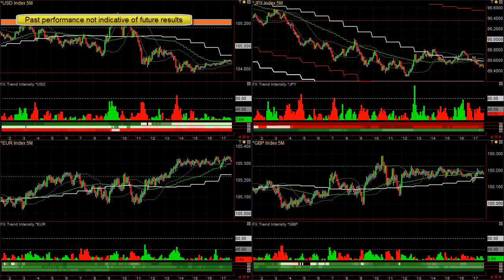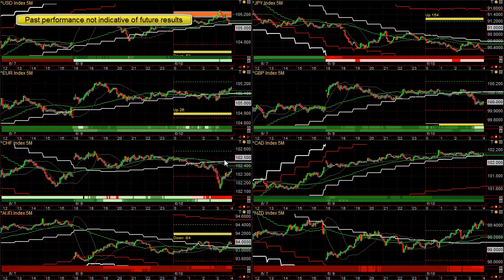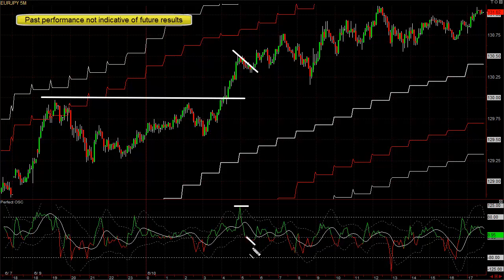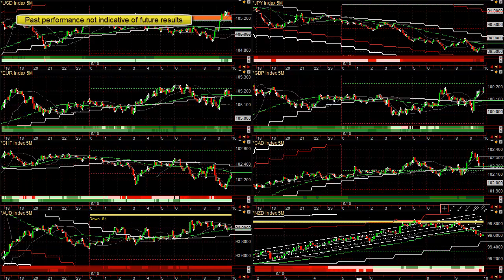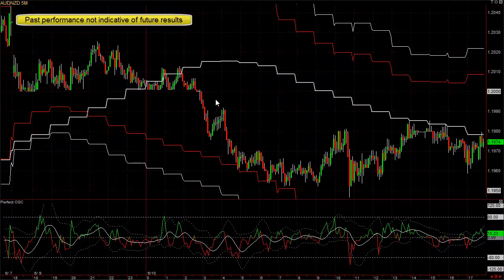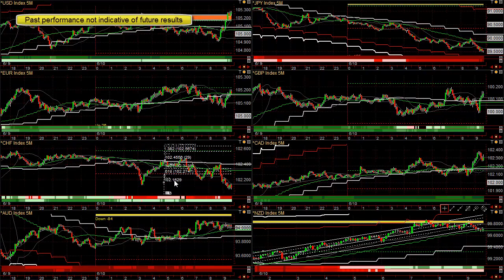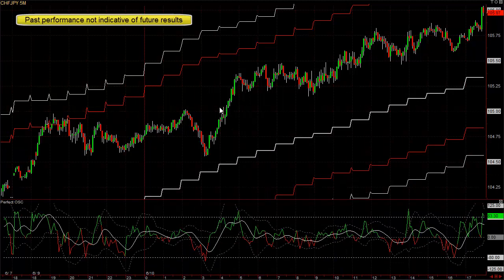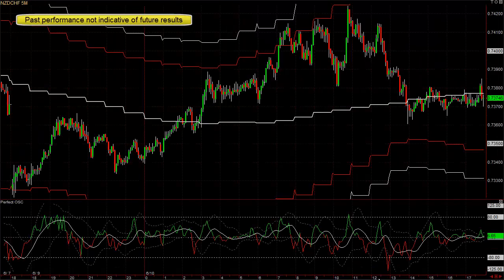Forex Blog - 3 Step Easy Forex Trading System